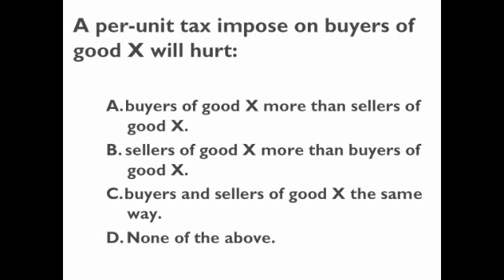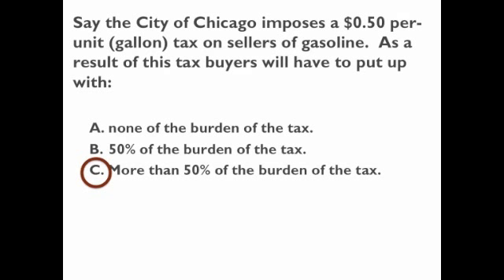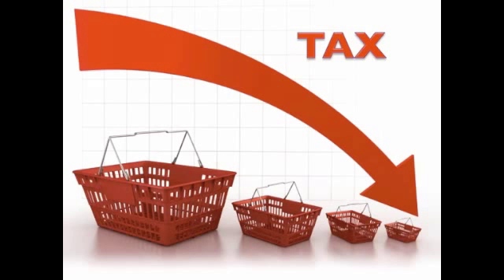UIUC-ECON-102-Class-Problems-Exam-2-Part-III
New Project